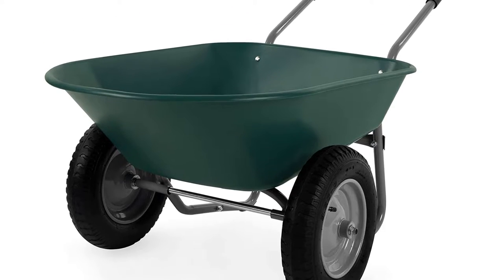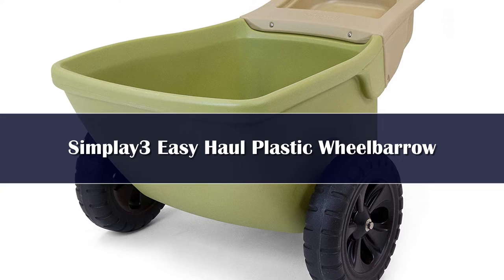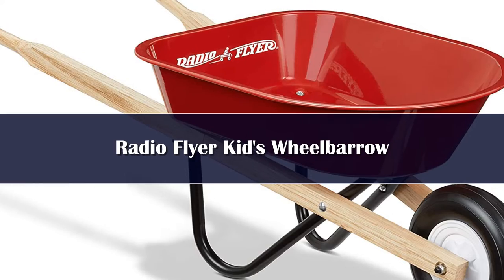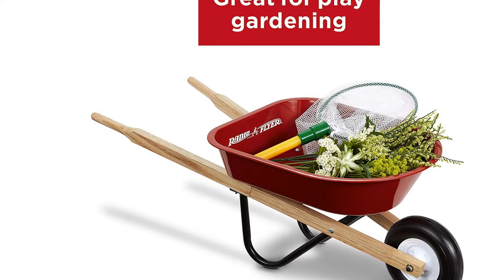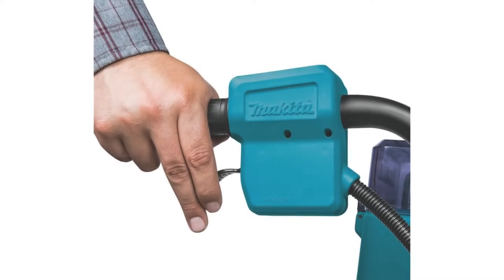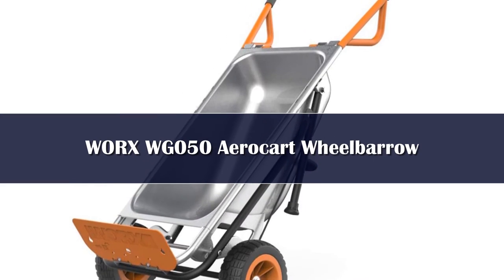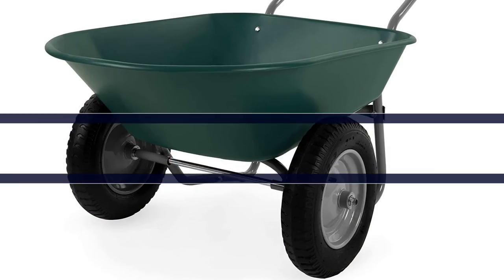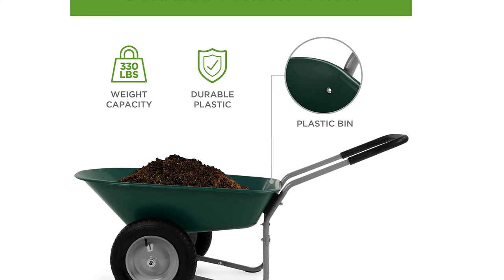Top 5 Best Budget Wheelbarrow Reviews in 2024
In This Video, I Listed the Top 5 Best Budget Wheelbarrow Reviews in 2024, You Can Check Out the Latest Price or Purchase in the Description Below!

05.Garden Star Dual Wheel, Poly Tray Yard Rover Wheelbarrow

04.Heavy Duty Poly Yard Garden Steel Dump Utility Wheelbarrow

03.WORX WG050 Aerocart 8-in-1 Yard Cart / Wheelbarrow

02.Brushless Power-Assisted Wheelbarrow

01.SuperHandy Wheelbarrow